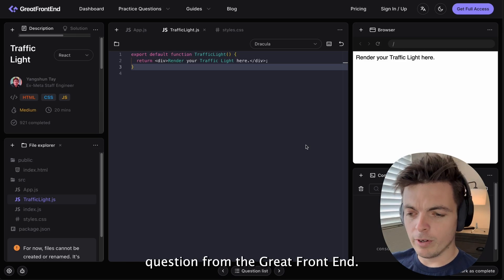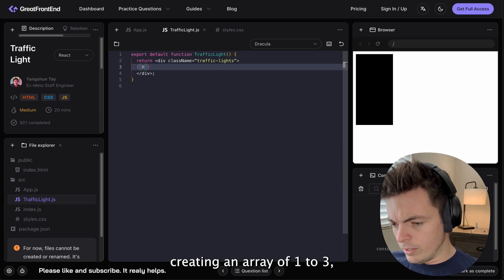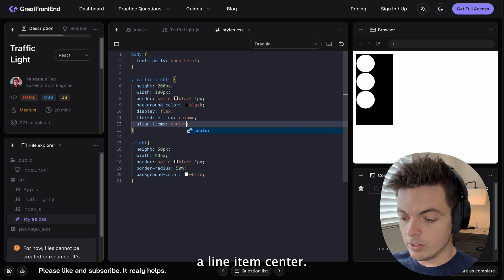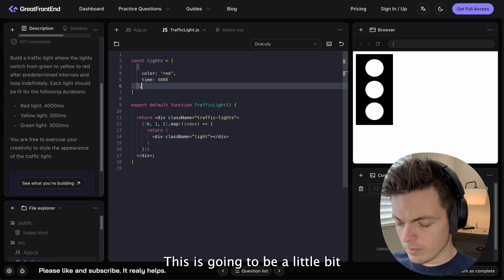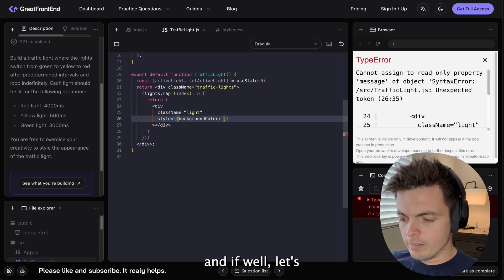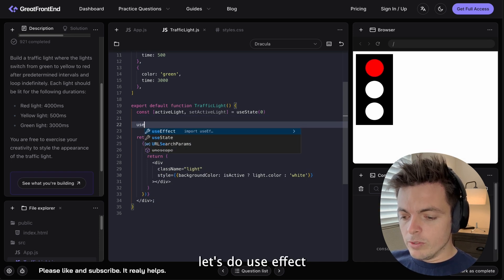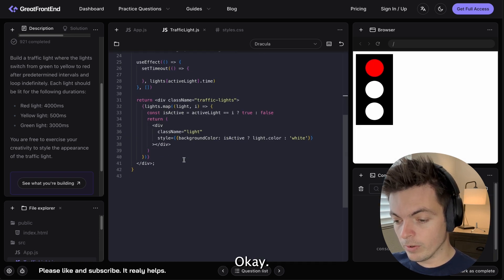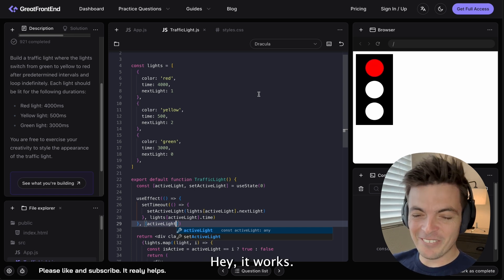React.js Interview. Build a traffic light.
This interview question comes from Yangshun Tay at Great FrontEnd.